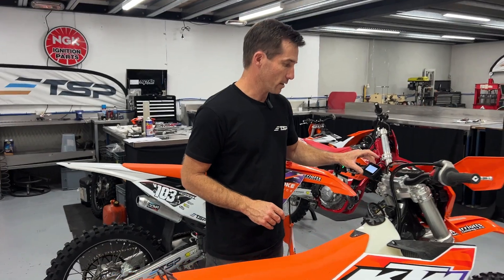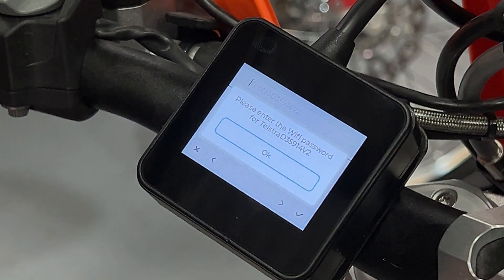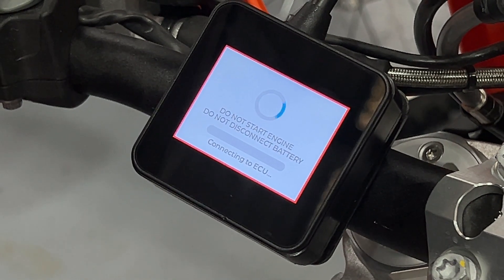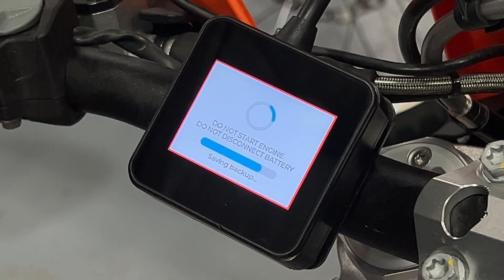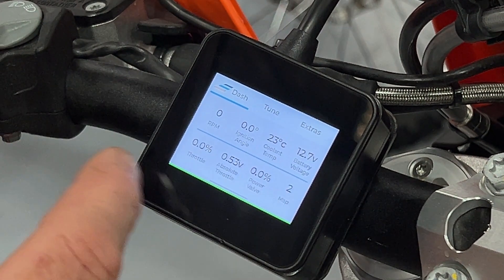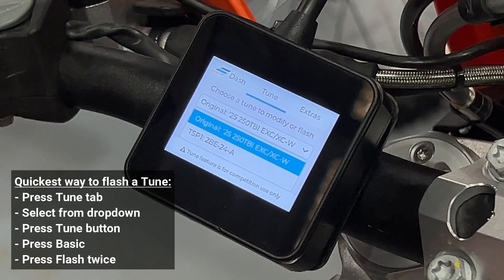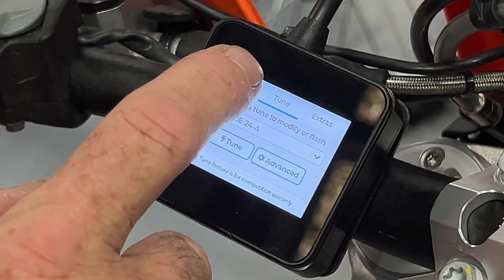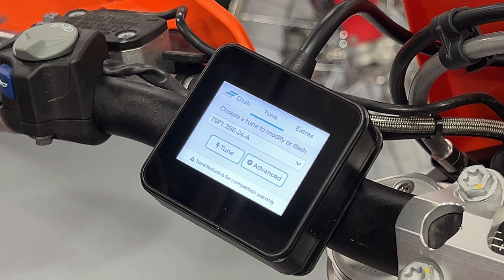Getting Started 5 - Pairing to the ECU and Flashing a Tune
If youve followed the steps in our previosu Getting Started videos you ll now be ready to pair the ERM to your ECU and flash the first tune...